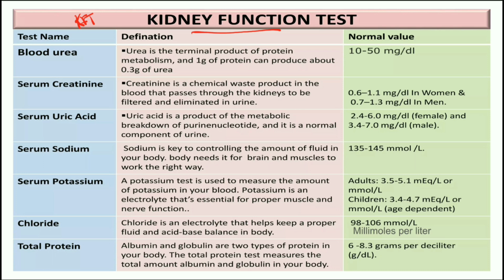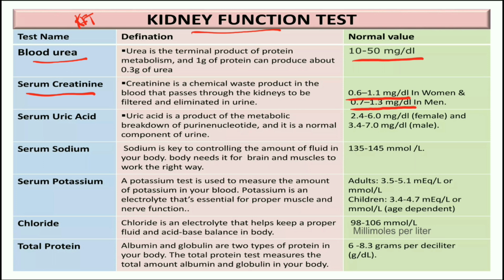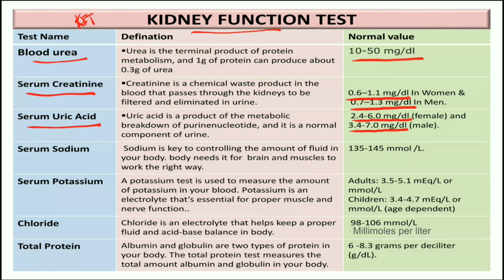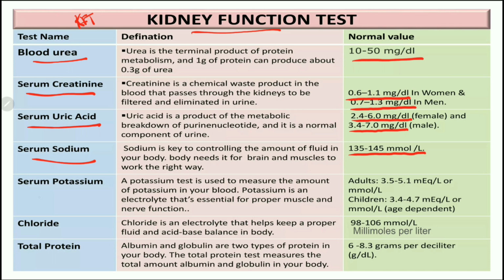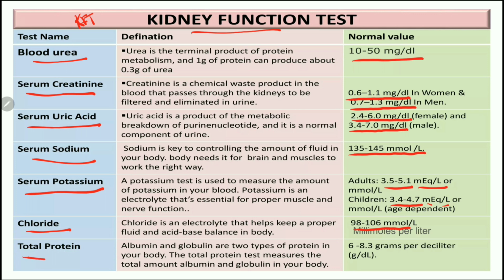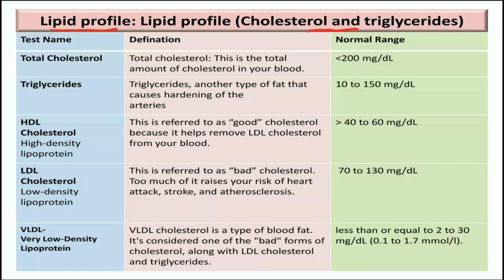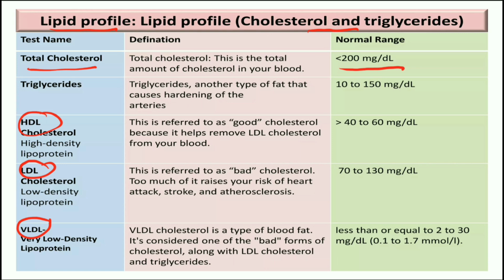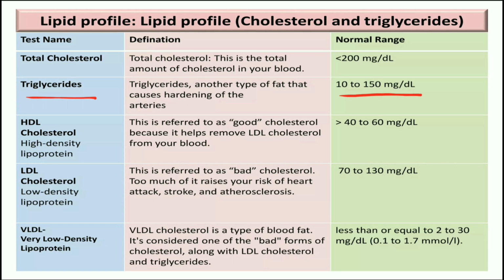Normal Lab Values of Different Tests- Part 2